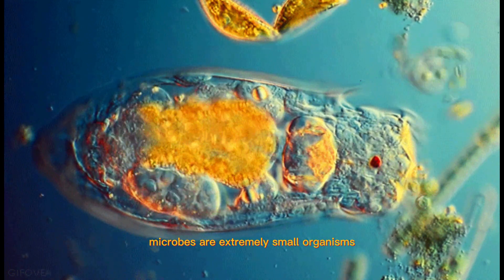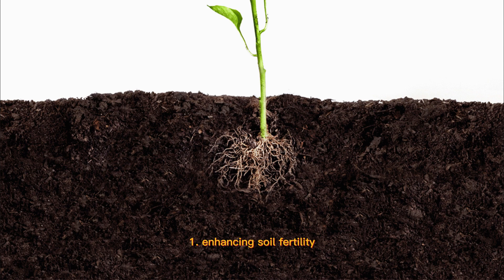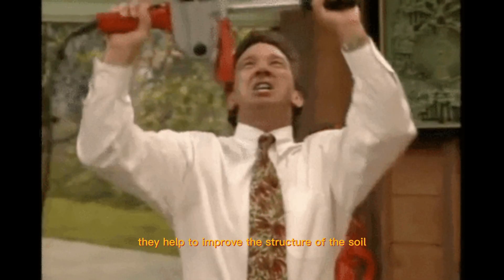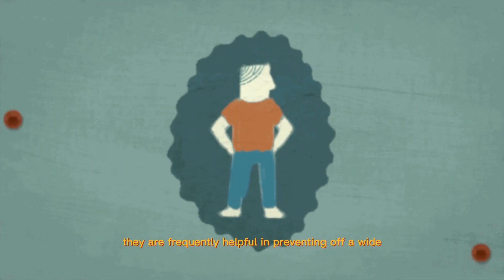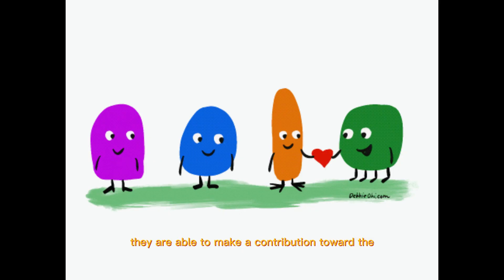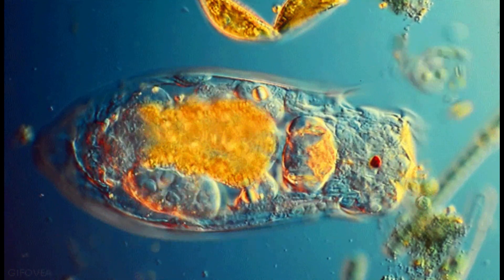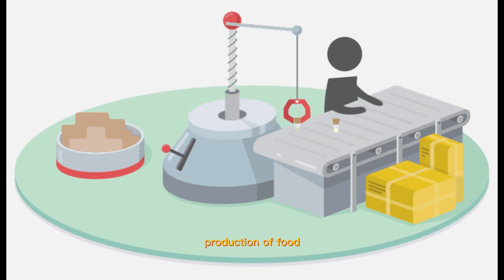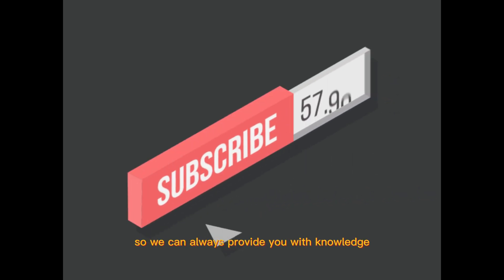5 functions of microbe to soil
Soil microorganisms have a big impact on the health of the soil and crops because of how near they are to plant roots. They carry out a variety of tasks, such as nitrogen fixation, phosphate solubilization, insect and disease control, reduction of plant stress, and decomposition that causes soil aggregation.